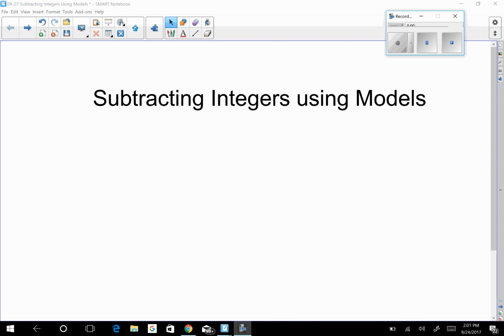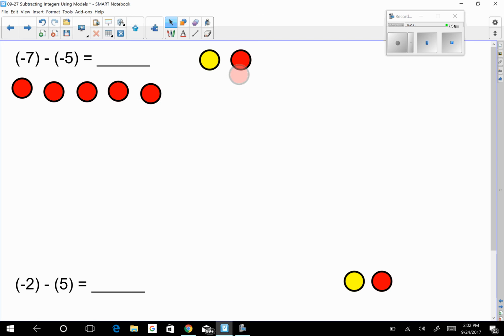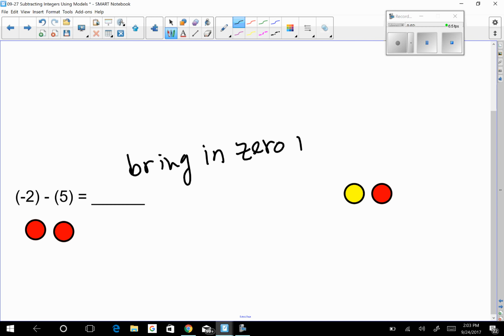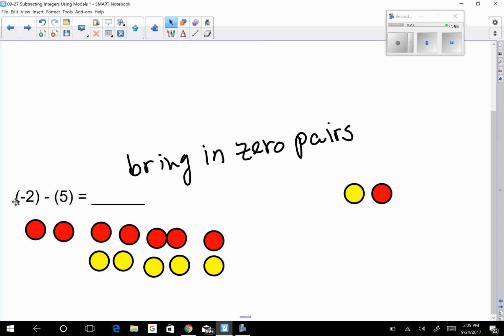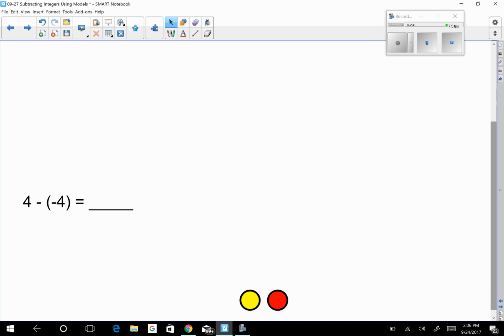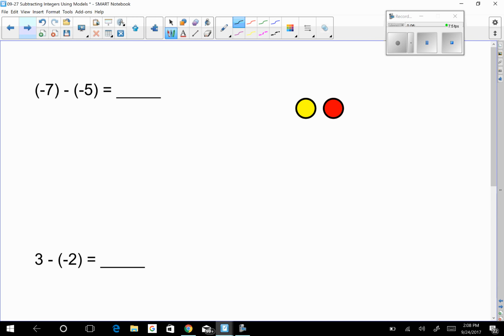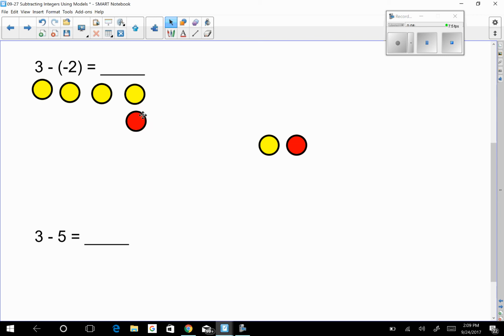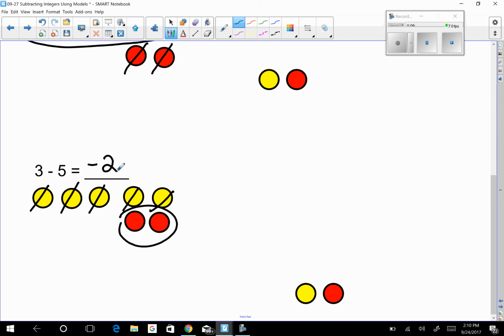Modeling Integer Subtraction